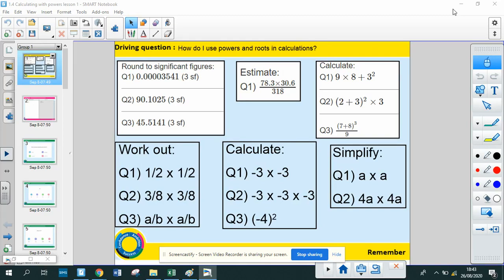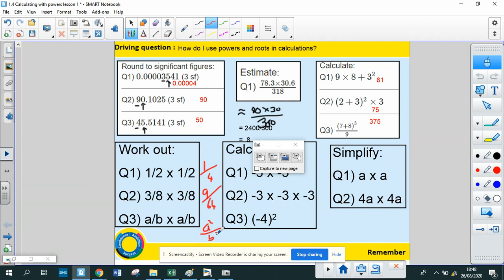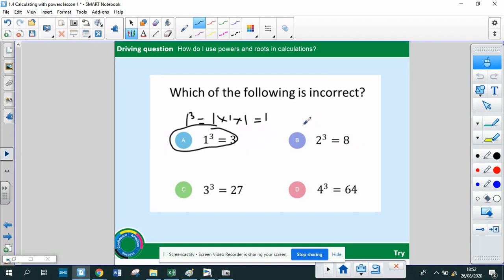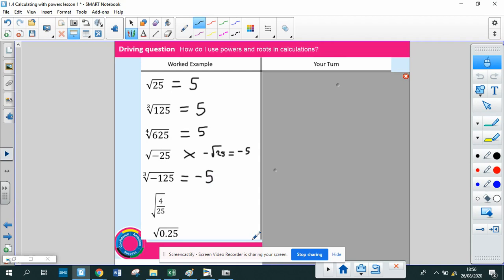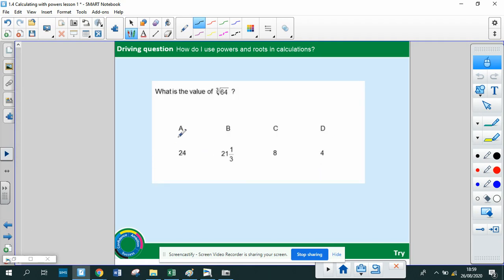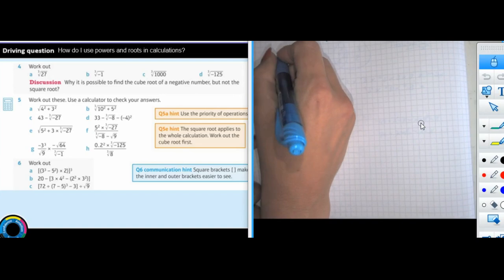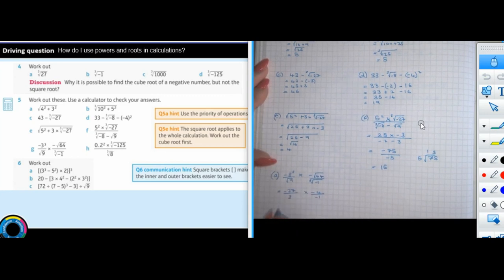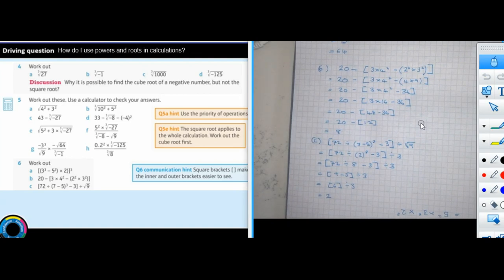Unit 1.4 Part 1 GCSE Higher